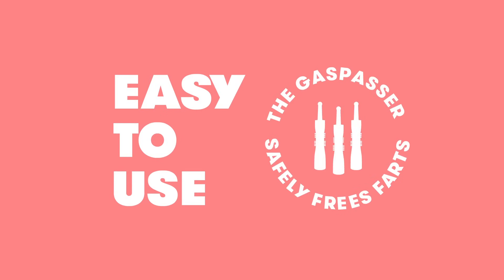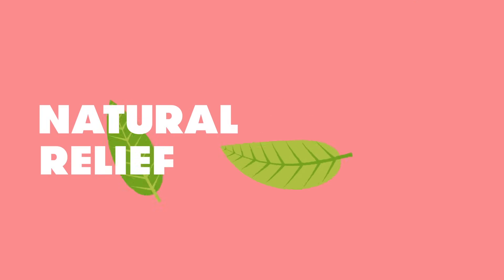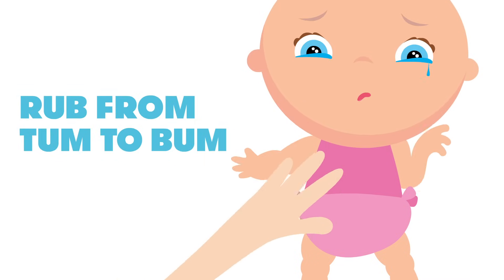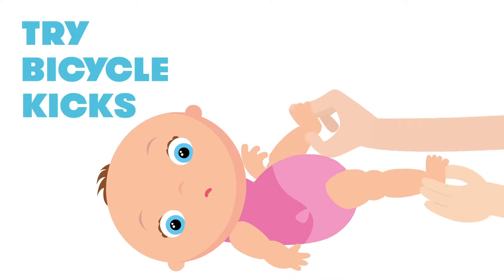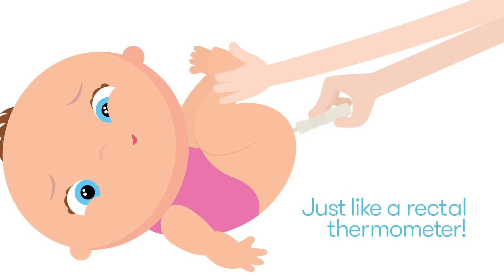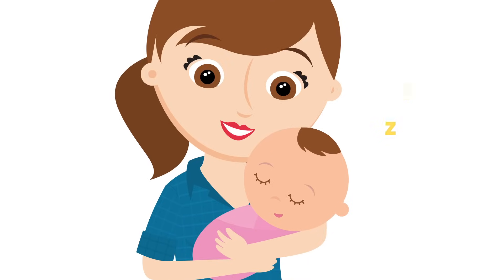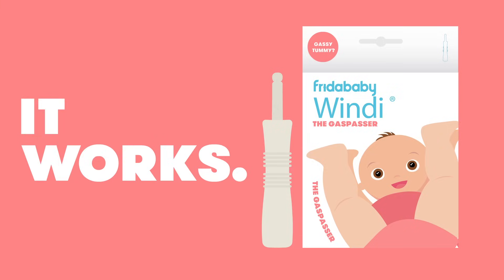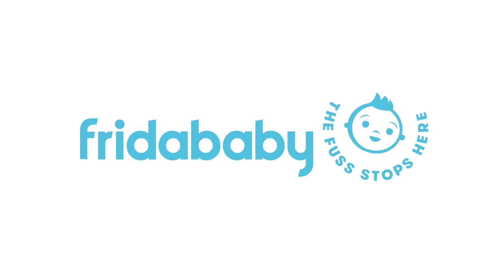WINDI THE GASPASSER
Sometimes, baby’s full of it. Gas, that is. Skip the drops and use Windi to instantly free stubborn gas stuck in baby’s pipes. It’s completely safe, doctor-invented and the only natural solution for gas relief.